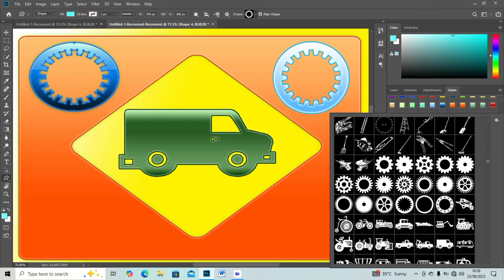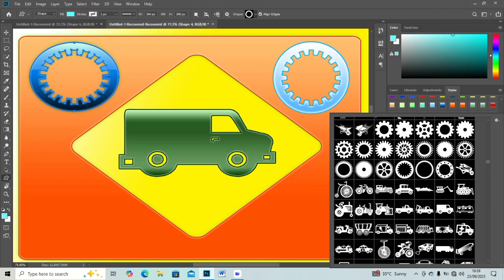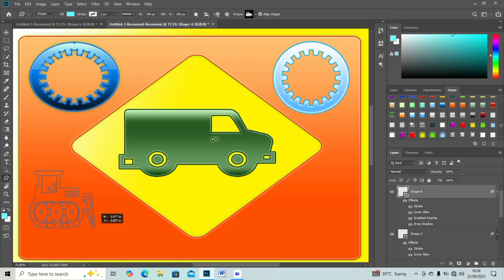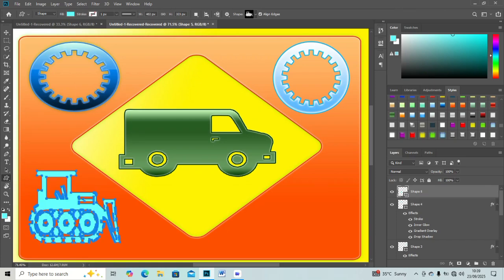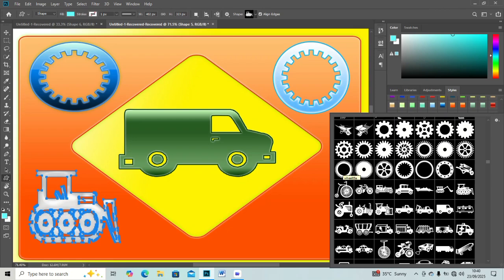How to create cars filter using Photoshop